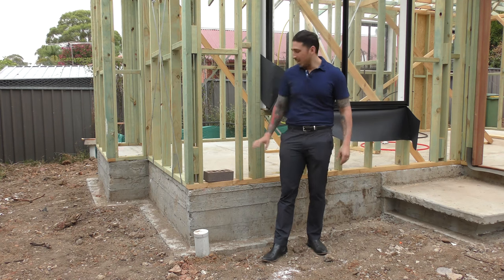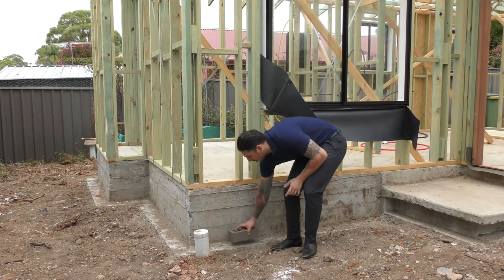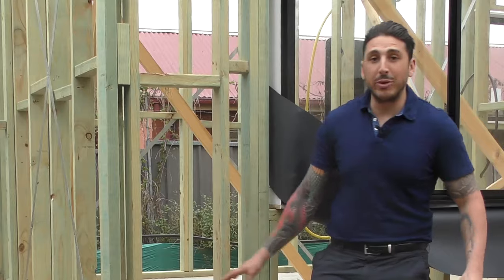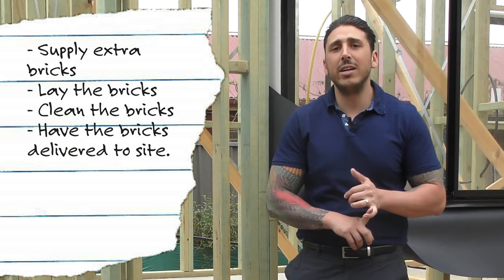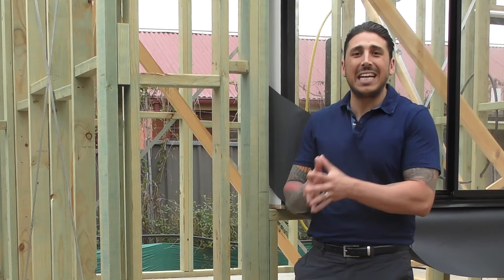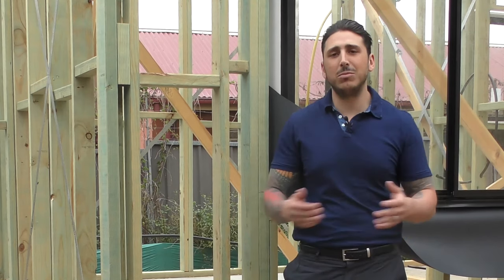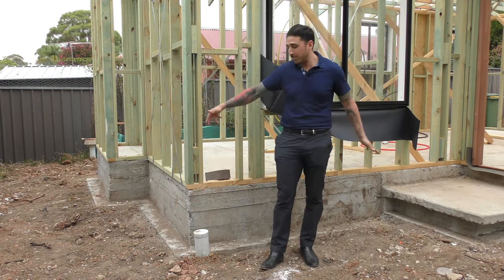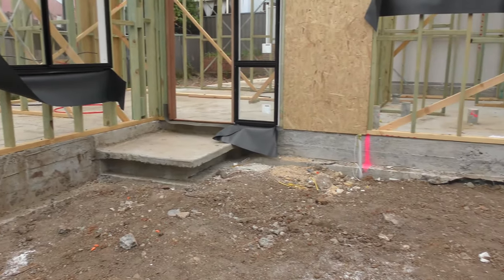Drop edge beams - how much do they cost? | Simone TV: Episode 48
There is a lot that goes into the price of calculating the price of drop edge beams. In this episode, Daniel explains how it's all done!

Time-stamps:
Intro: 0m00s
Episode start: 0m14s
Excavation: 0m55s
Extra Concrete: 0m59s
Extra materials: 1m29s